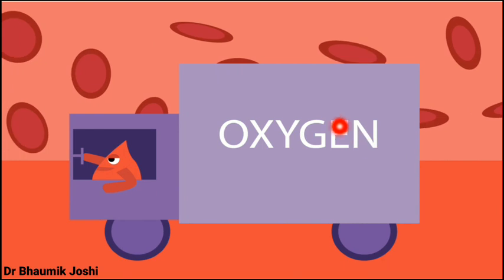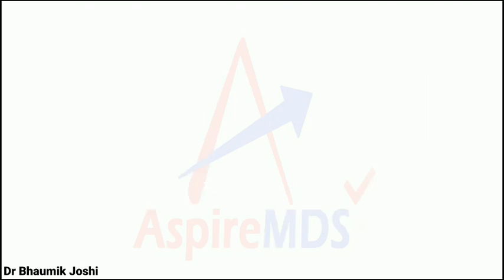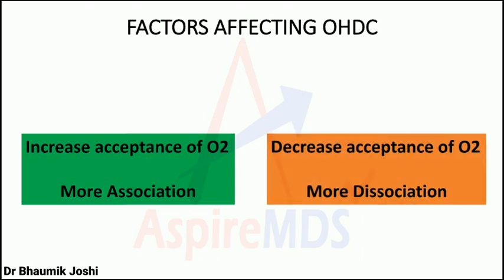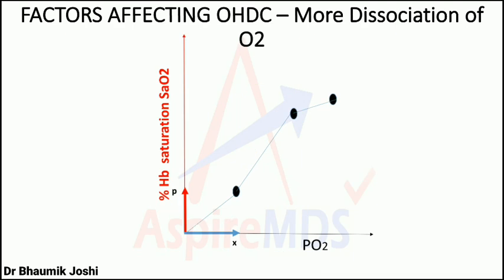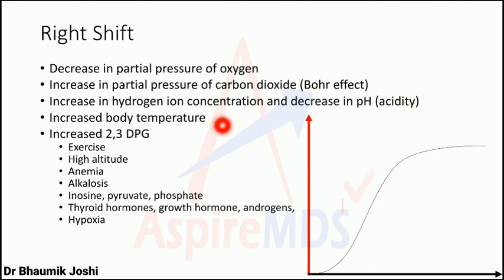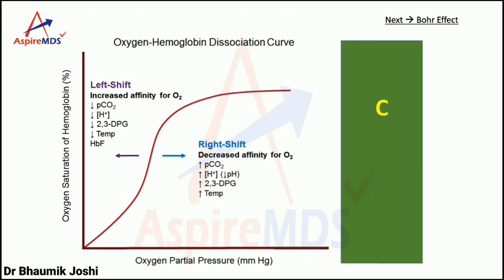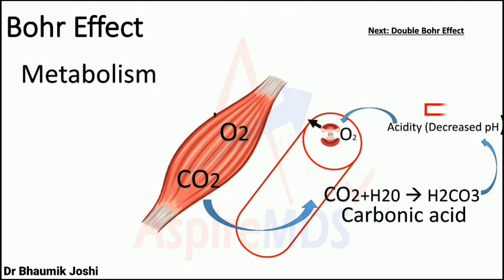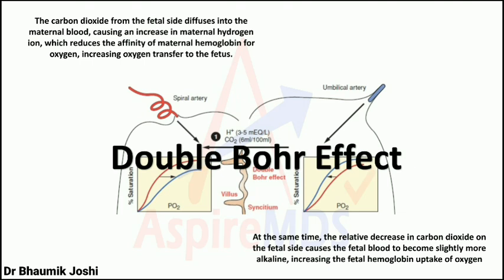Oxygen Hemoglobin Dissociation Curve | Bohr Effect | Double Bohr effect | Dr Bhaumik | ASPIRE MDS